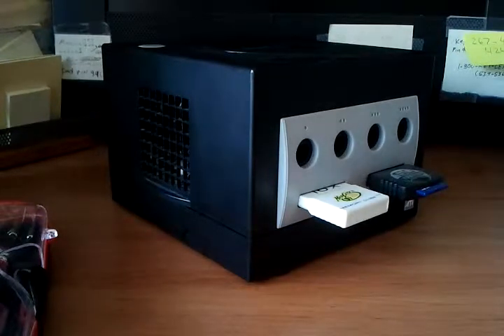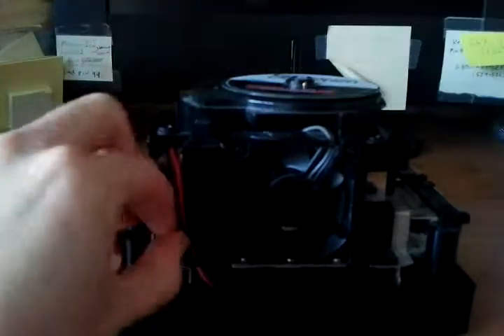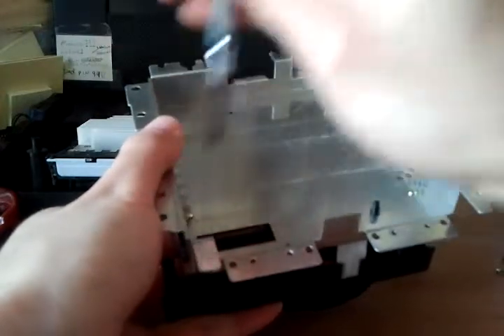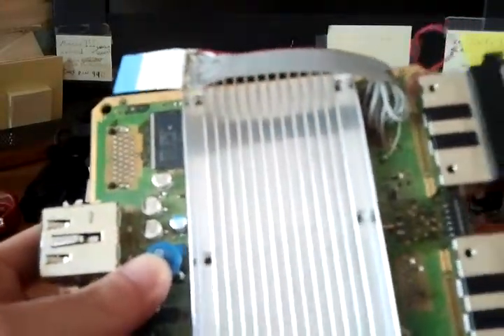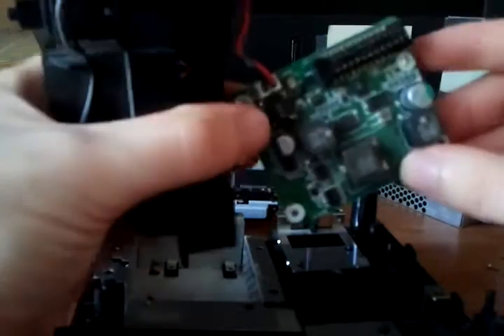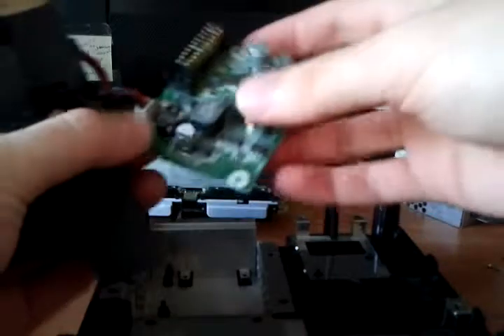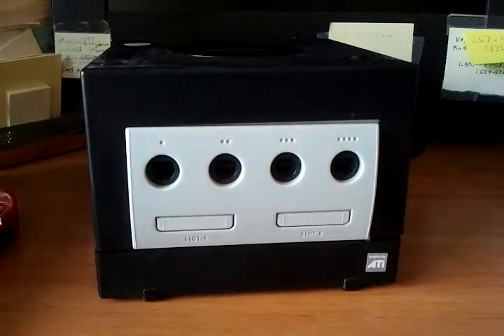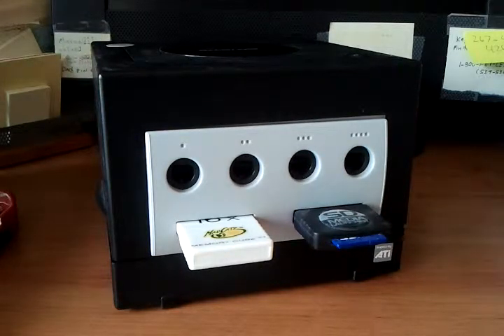TeardownTube - episode 2 - Gamecube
Second episode of TeardownTube with Shawn. Join me as I tear apart and comment on various devices for your entertainment.